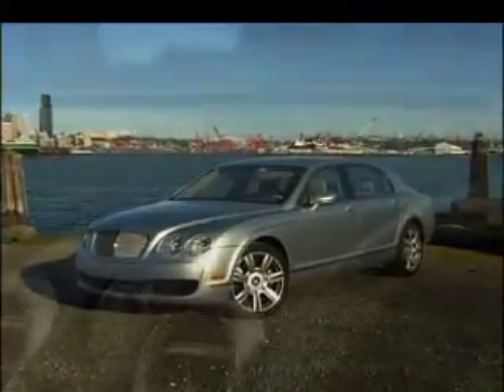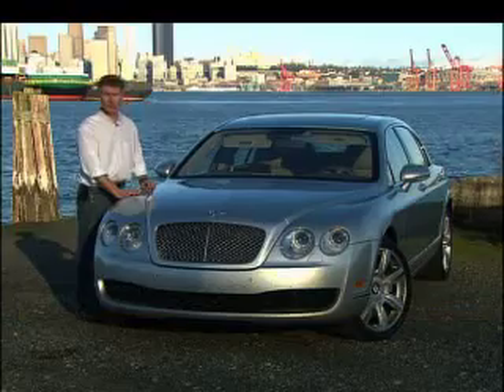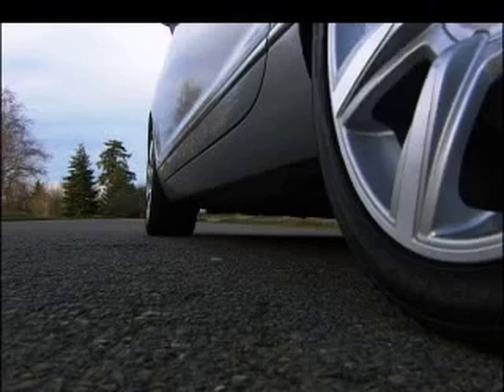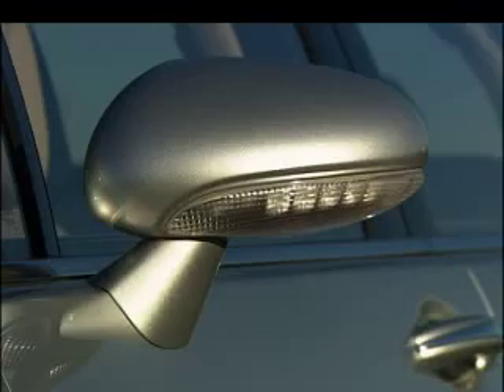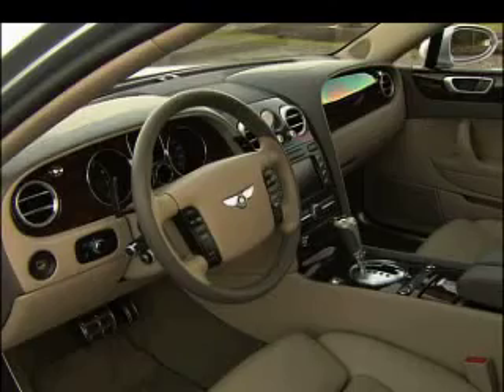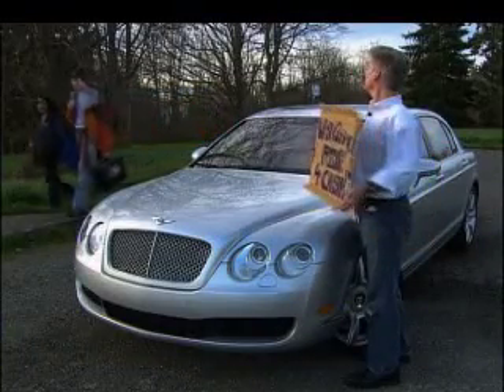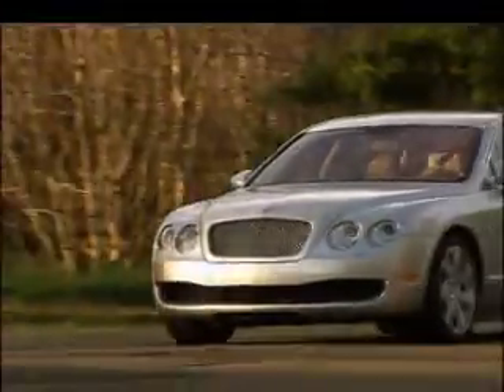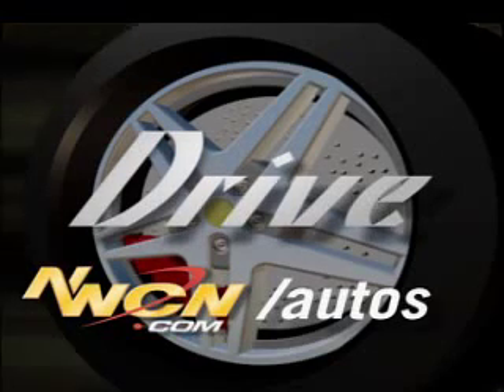A unique car for the moneyed elite